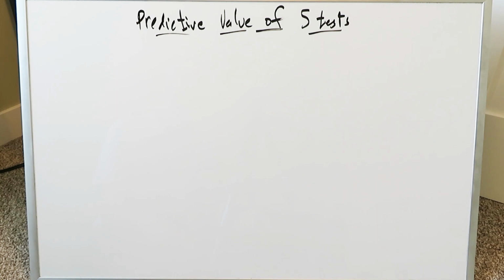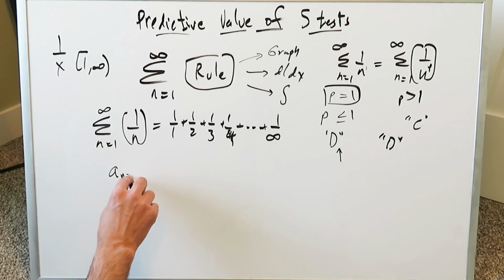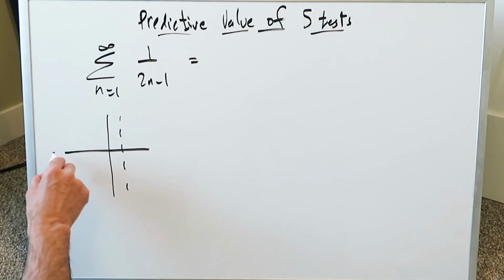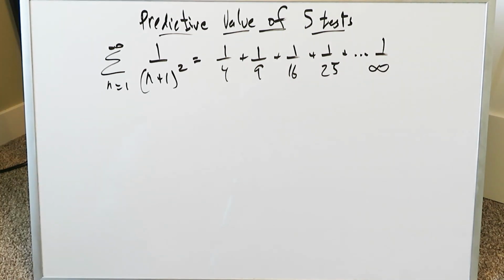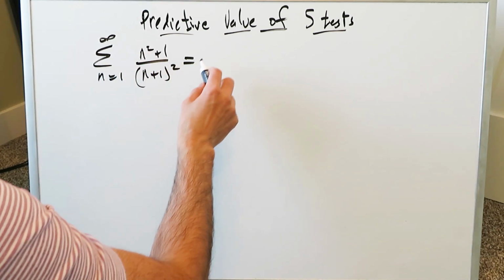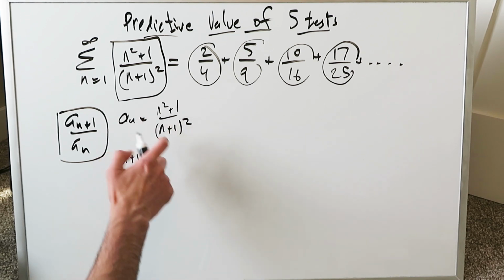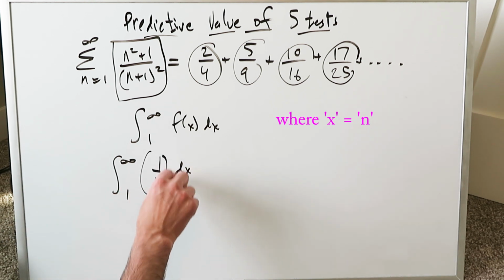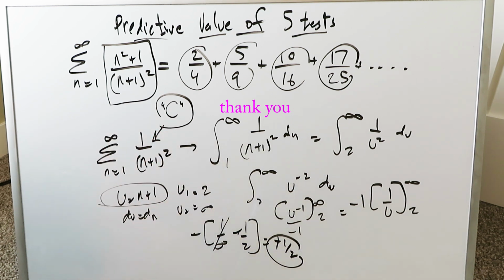Predictive Value of 5 Tests (Series convergence/divergence)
Evaluate 4 infinite series questions by means of 5 different convergence/divergence tests.